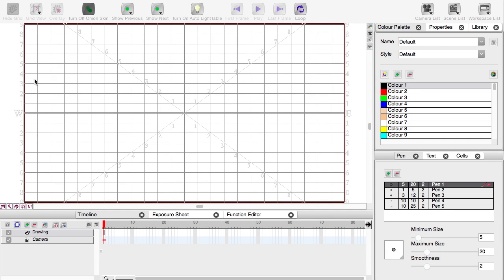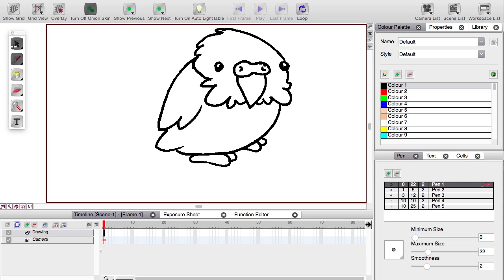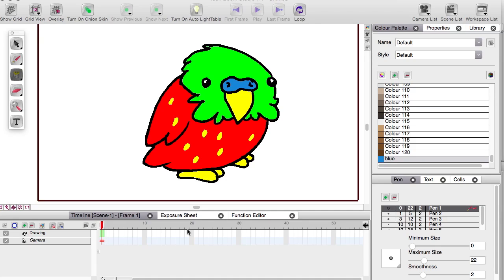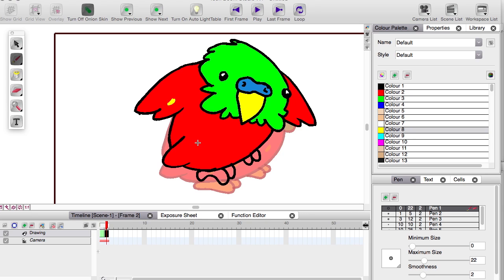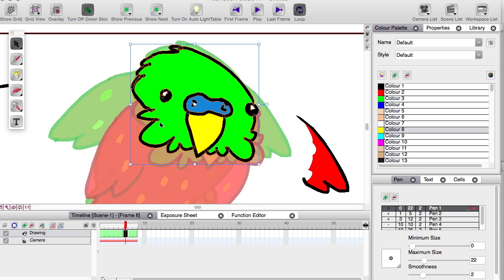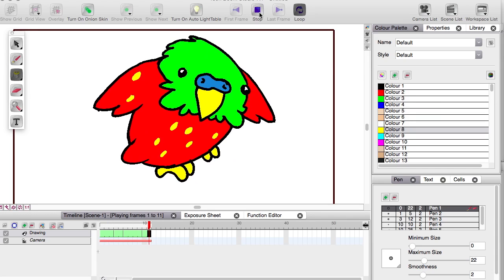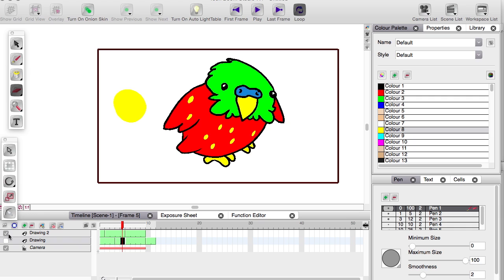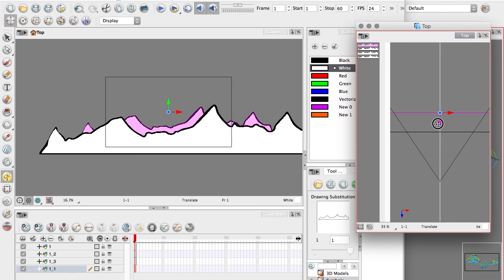Getting Started in Toon Boom Studio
The very first Onion Skin tutorial! An overview for ToonBoom Studio with the need to know basics to get started quickly.

Let me know if you found anything helpful or if you noticed anyway future videos could be improved